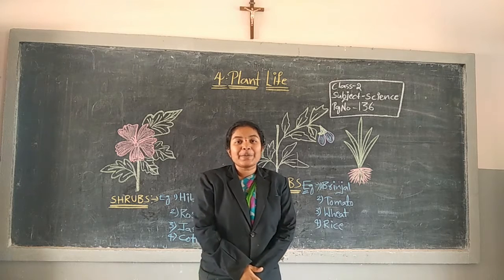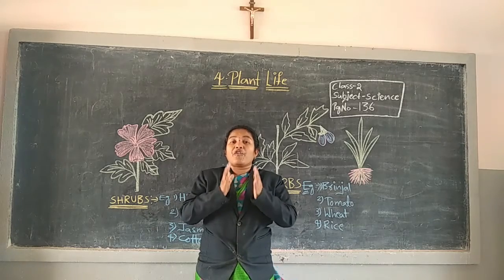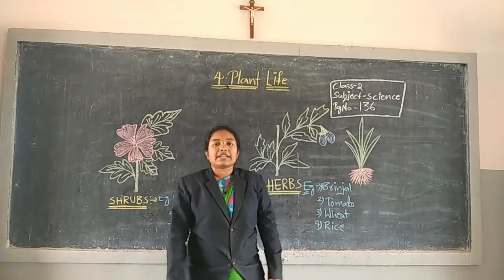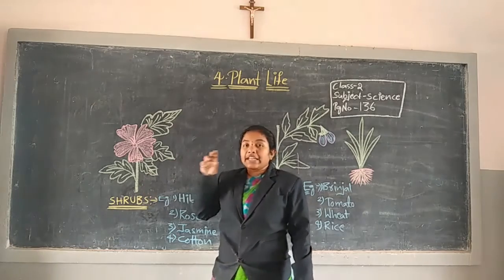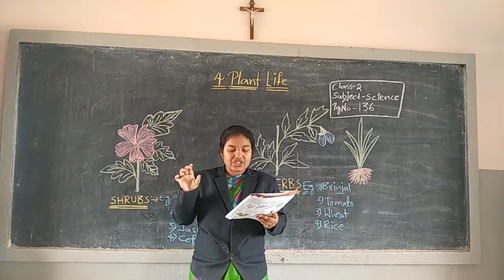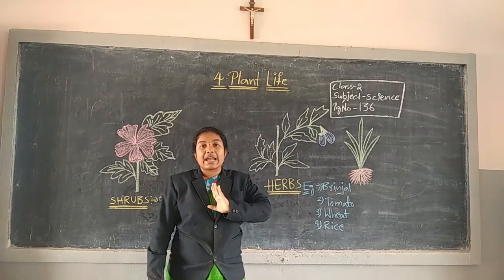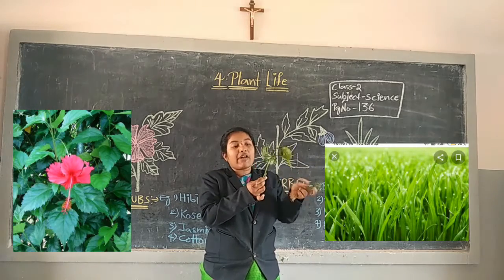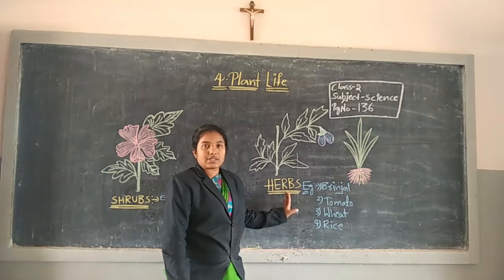2nd class science 4 lesson part 3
This video is meant for the students of second standard Saint Thomas School.